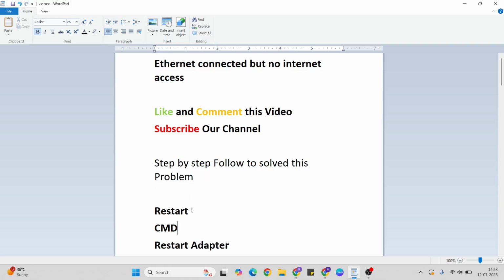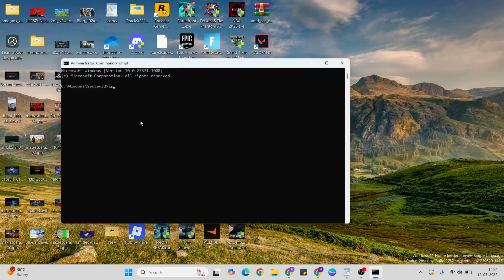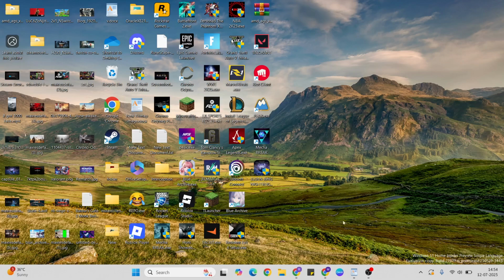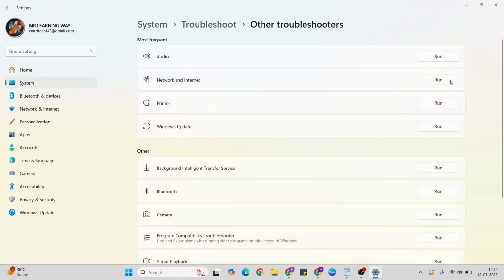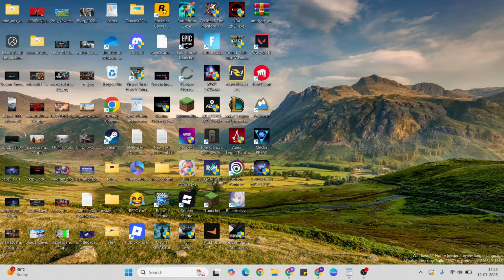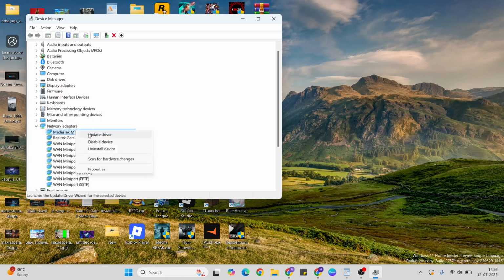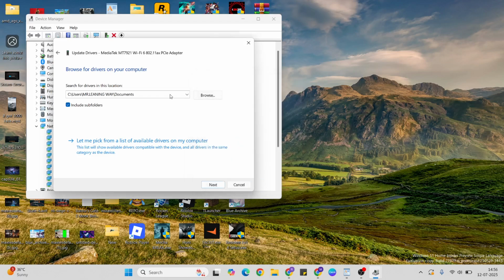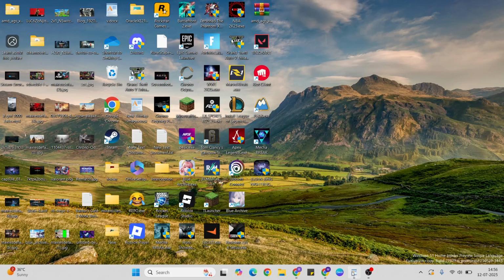How to fix Ethernet Connected But No Internet Access | LAN Wired Connected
In this video what about talk to you How to fix Ethernet Connected But No Internet Access | LAN Wired Connected .

LAN Wired Connected not working